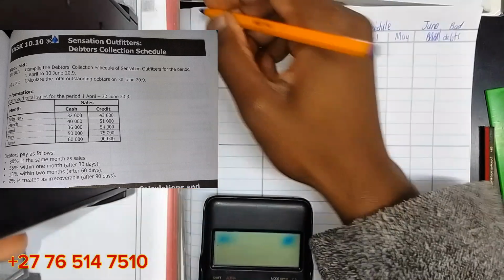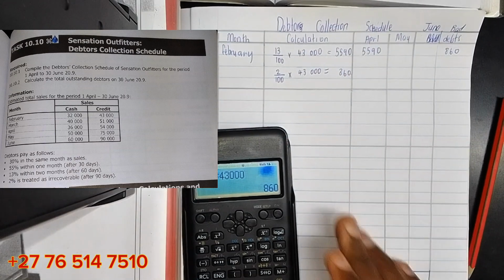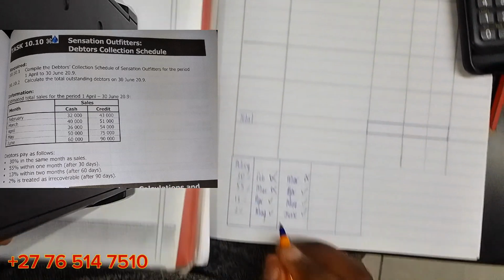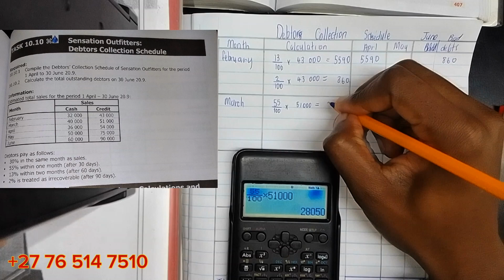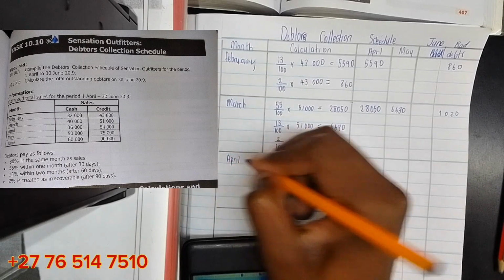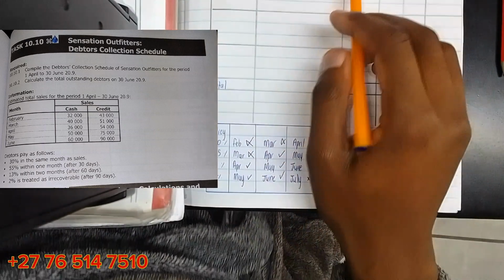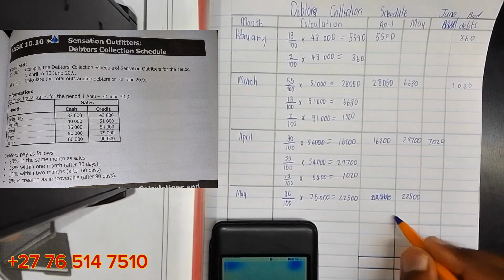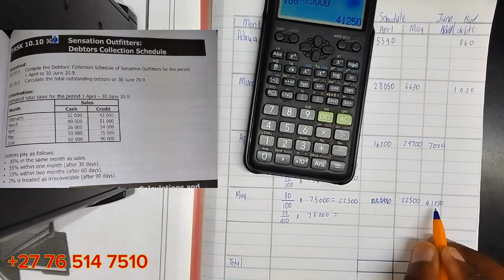Debtors Collection Schedule Grade 11 (intro)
Accounting debtors Collection introduction